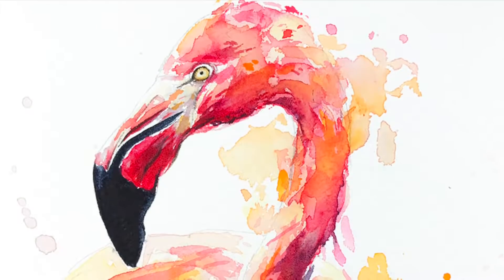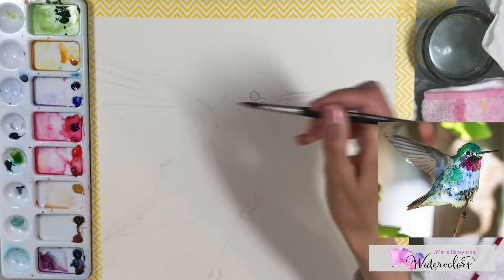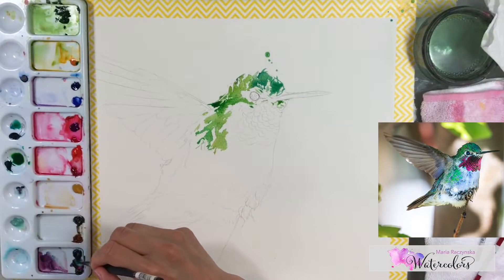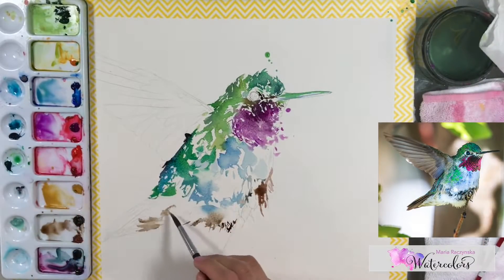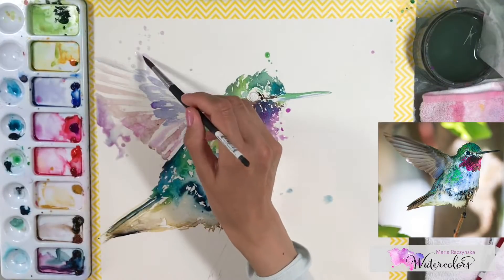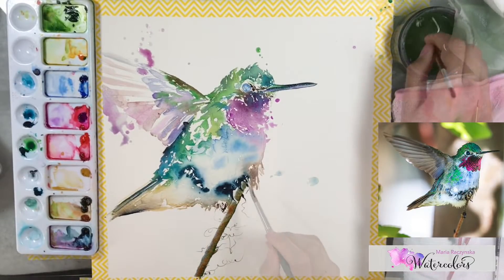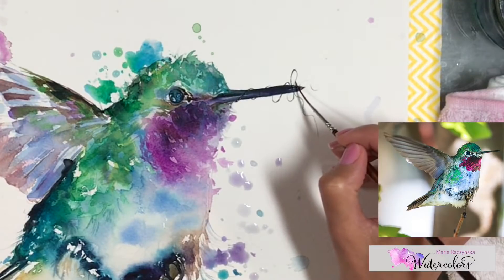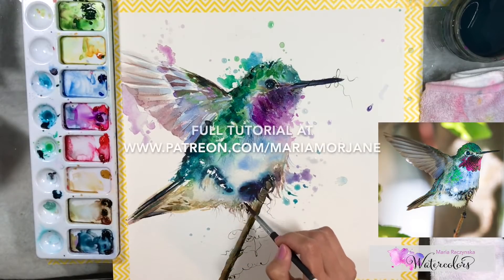How to paint a hummingbird in watercolor | loose watercolors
1. If you are looking for other pencil sketches/real time videos and tutorials with voiceover please go
(Please note: Not all YT videos become real time videos/Voiceovers. My Patrons have a vote!))

2. My Online Painting School: maria-raczynska.teachable.com (TALKING in ALL CLASSES)🌊

4. Instagram/Twitter tag me if you followed along my video and are sharing your work: @maria_morjane 🌸

5. ALL ART SUPPLIES ARE LISTED IN A Video: First 15-30 seconds. Please pause if you need to look at it longer 🤗🌸

6. For all my Ladies that always ask: my nails are by Zoya. 💅🏻🌸💕💕 7. Please keep in mind there's a setting on YT where you can adjust the speed of this video. Yes! you can slow it down ;) 💕💕💕

9. My videos are for your personal enjoyment ONLY. It’s ok to copy my art for your personal use as long as you are not trying to make money off of it. 🌹😍 Also if you paint along my video then post it to social media, please write its a copy of my painting, or that you followed a tutorial by me.